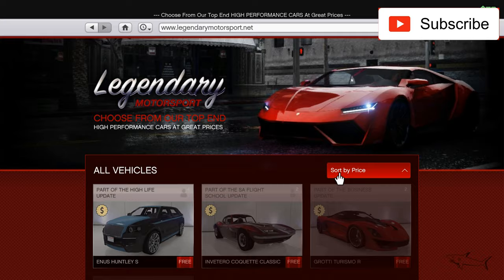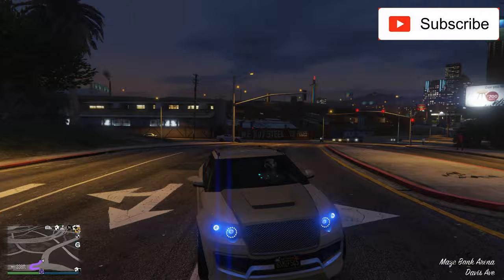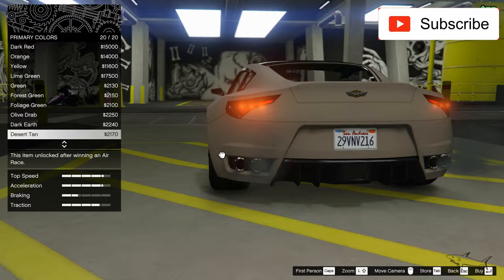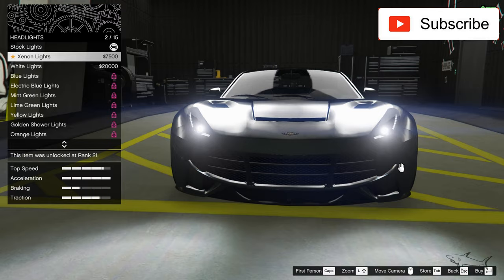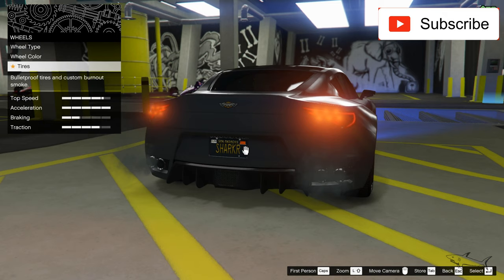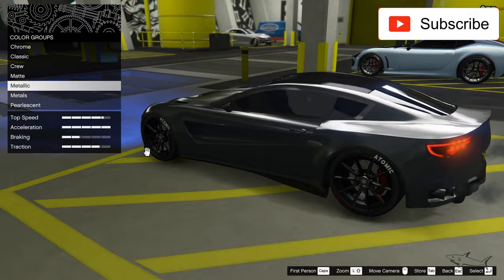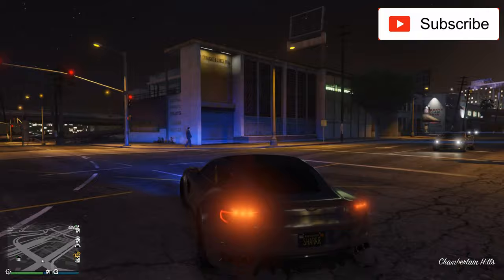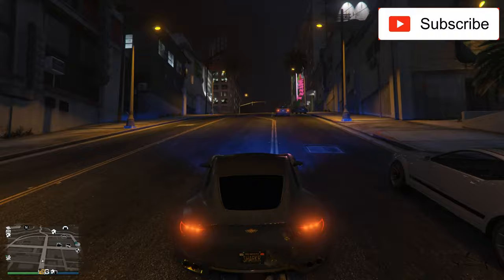GTA 5 Online Seven-70 Review & Best Customization - Aston Martin One-77 NEW!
The Dewbauchee Seven-70 is a two-door coupé featured in Grand Theft Auto Online as part of the Further Adventures in Finance and Felony update, released on July 5th, 2016, during the Seven-70 Week event.

Being a Dewbauchee vehicle, the vehicle is based on an Aston Martin, specifically the Aston Martin One-77. The overall design takes influence from said vehicle, seen particularly in the greenhouse area, side profiling, and wheel-spoke design. The car also takes a large amount of influence from the Ferrari F12berlinetta in the front fascia, particularly in the front grille and central hood vent, its element design as well, visible in its headlights (though the Seven-70's headlights are smaller) and the unique side vents which link airflow from the hood along the flanks of the car.